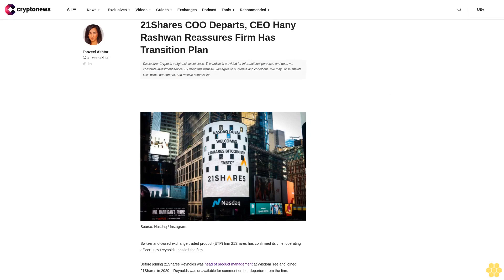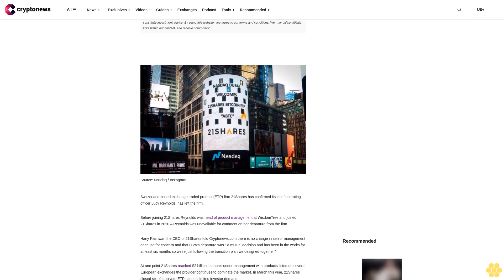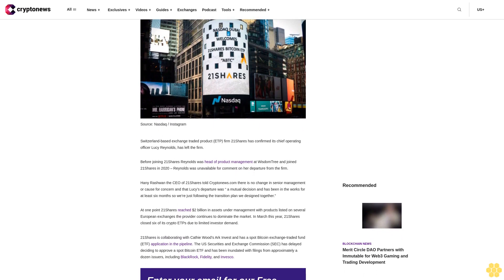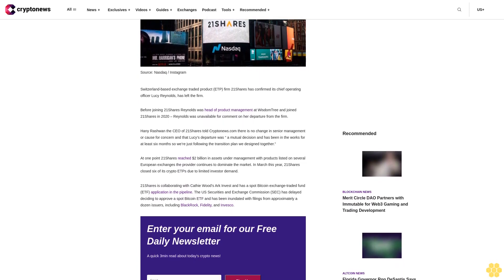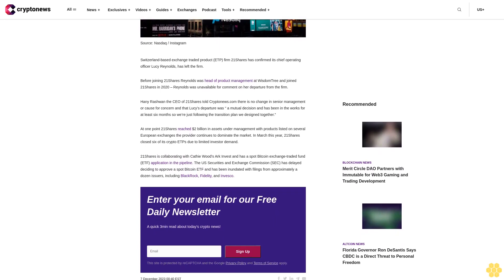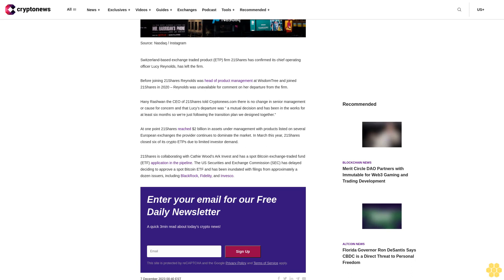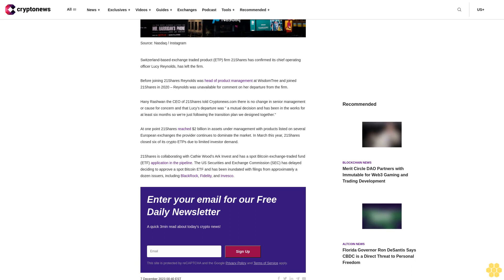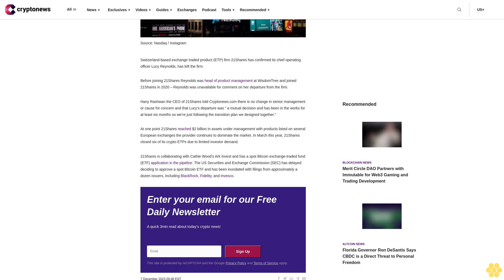21Shares COO Departs, CEO Hany Rashwan Reassures Firm Has Transition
Switzerland-based exchange traded product (ETP) firm 21Shares has confirmed its chief operating officer Lucy Reynolds, has left the firm.

Before joining 21Shares Reynolds was head of product management at WisdomTree and joined 21Shares in 2020 – Reynolds was unavailable for comment on her departure from the firm.

Hany Rashwan the CEO of 21Shares told Cryptonews.com there is no change in senior management or cause for concern and that Lucy’s departure was “ a mutual decision and has been in the works for at least six months so we’re just following the transition plan we designed together.”

At one point 21Shares reached $2 billion in assets under management with products listed on several European exchanges the provider continues to dominate the market. In March this year, 21Shares closed six of its crypto ETPs due to limited investor demand.

21Shares is collaborating with Cathie Wood’s Ark Invest and has a spot Bitcoin exchange-traded fund (ETF) application in the pipeline. The US Securities and Exchange Commission (SEC) has delayed deciding to approve a spot Bitcoin ETF and has been inundated with filings from approximately a dozen issuers, including BlackRock, Fidelity, and Invesco.

                Sign Up

        This site is protected by reCAPTCHA and the Google
        Privacy Policy and